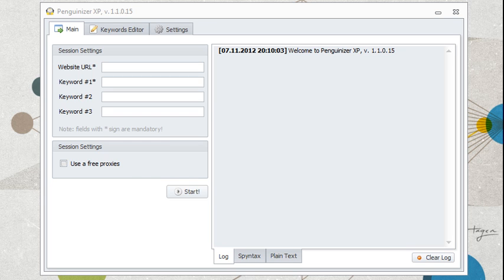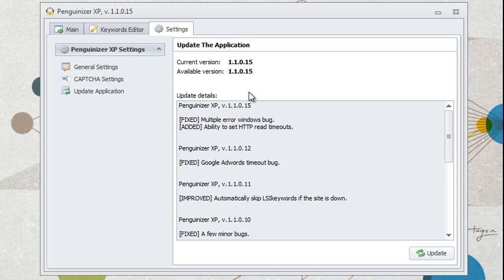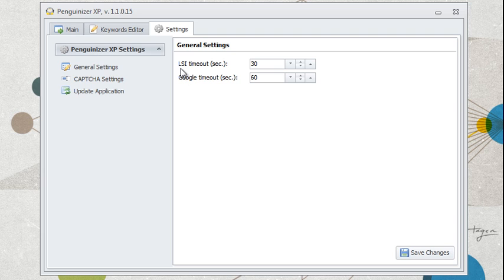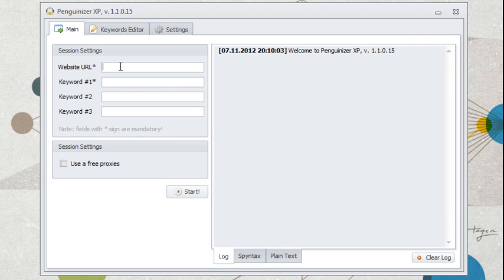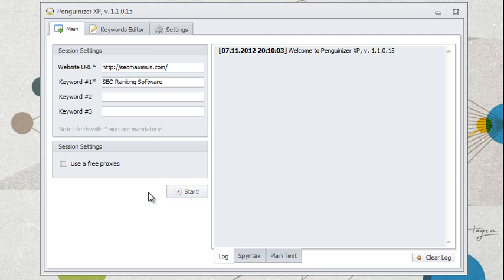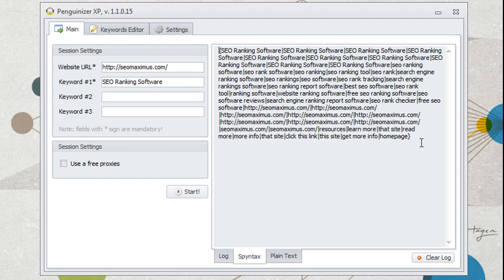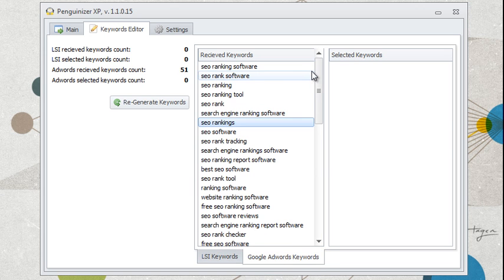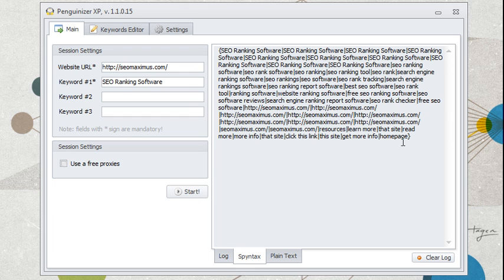Penguinizer XP New Version Tutorial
Penguinizer XP tutorial video for the newest version.